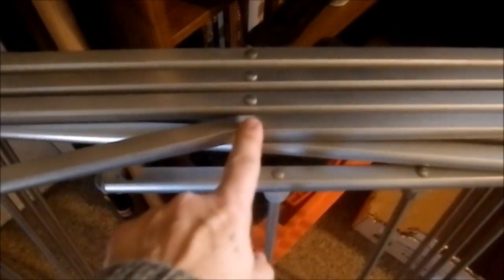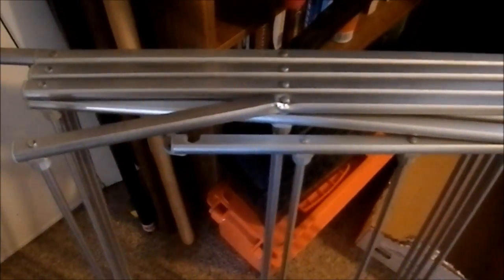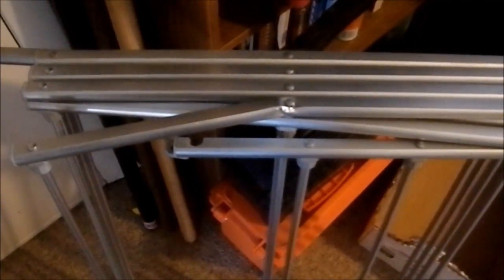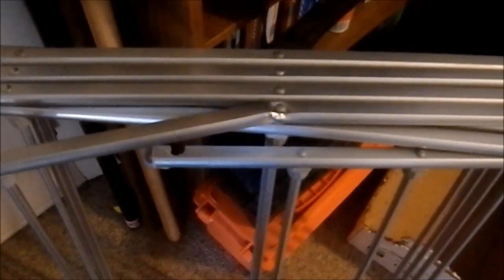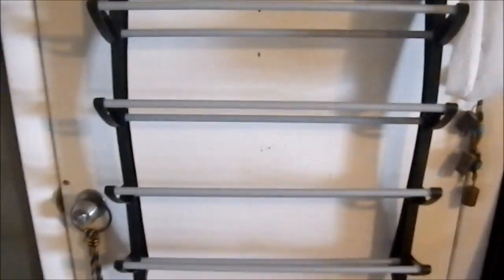Cat Thwarting: Laundry Rack